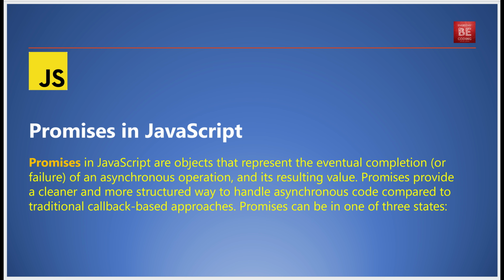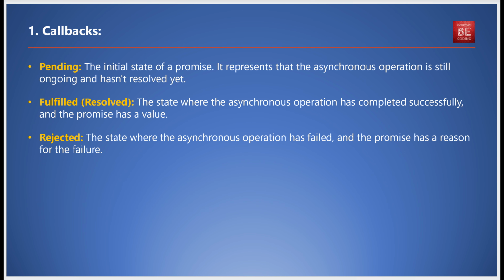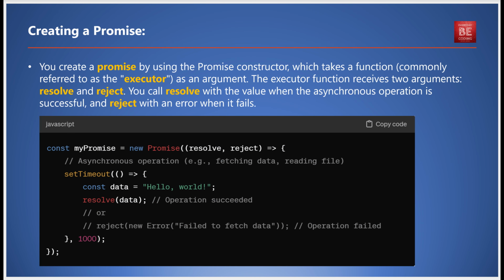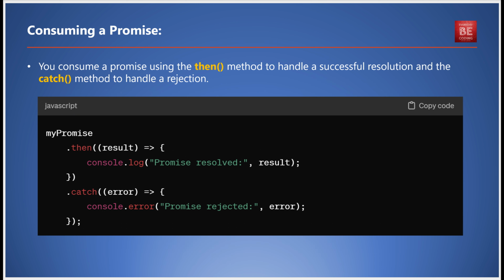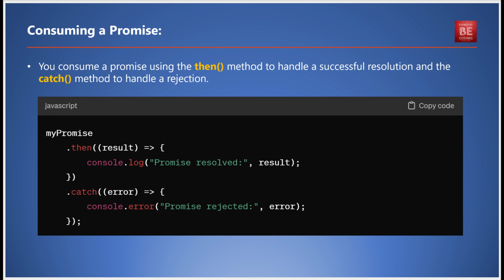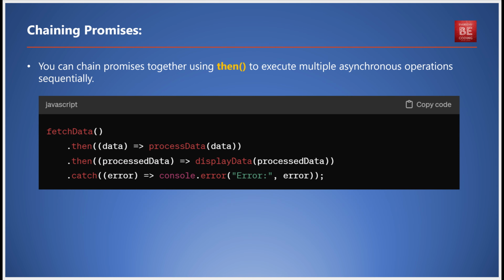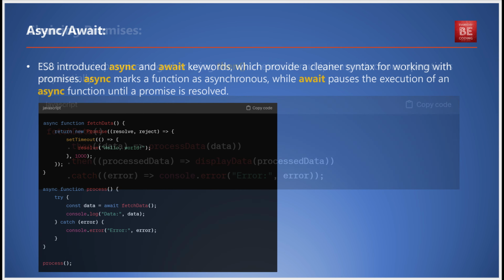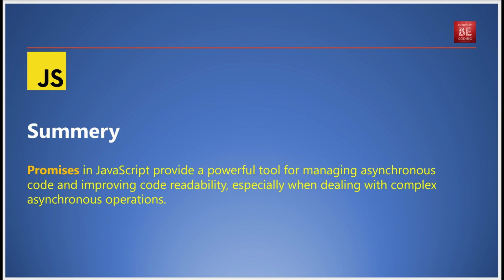Promises in JavaScript - #30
Promises in JavaScript are objects that represent the eventual completion (or failure) of an asynchronous operation, and its resulting value. Promises provide a cleaner and more structured way to handle asynchronous code compared to traditional callback-based approaches. Promises can be in one of three states:

Pending: The initial state of a promise. It represents that the asynchronous operation is still ongoing and hasn't resolved yet.

Fulfilled (Resolved): The state where the asynchronous operation has completed successfully, and the promise has a value.

Rejected: The state where the asynchronous operation has failed, and the promise has a reason for the failure.

Here's how you can create and use promises in JavaScript:

Creating a Promise:
You create a promise by using the Promise constructor, which takes a function (commonly referred to as the "executor") as an argument. The executor function receives two arguments: resolve and reject. You call resolve with the value when the asynchronous operation is successful, and reject with an error when it fails.

JavaScript code
const myPromise = new Promise((resolve, reject) =greater than {
    // Asynchronous operation (e.g., fetching data, reading file)
    setTimeout(() =greater than {
        const data = "Hello, world!";
        resolve(data); // Operation succeeded
        // or
        // reject(new Error("Failed to fetch data")); // Operation failed
    }, 1000);
Consuming a Promise:
You consume a promise using the then() method to handle a successful resolution and the catch() method to handle a rejection.

JavaScript code:
myPromise
    .then((result) =greater than {
        console.log("Promise resolved:", result);
    .catch((error) = greater than {
        console.error("Promise rejected:", error);
Chaining Promises:
You can chain promises together using then() to execute multiple asynchronous operations sequentially.

JavaScript code:
fetchData()
    .then((data) =greater than processData(data))
    .then((processedData) =greater than displayData(processedData))
    .catch((error) =greater than console.error("Error:", error));
Async/Await:
ES8 introduced async and await keywords, which provide a cleaner syntax for working with promises. async marks a function as asynchronous, while await pauses the execution of an async function until a promise is resolved.

JavaScript code
async function fetchData() {
    return new Promise((resolve, reject) =greater than {
        setTimeout(() =greater than {
            resolve("Hello, world!");
        }, 1000);

async function process() {
    try {
        const data = await fetchData();
        console.log("Data:", data);
    } catch (error) {
        console.error("Error:", error);

process();
Promises in JavaScript provide a powerful tool for managing asynchronous code and improving code readability, especially when dealing with complex asynchronous operations.

JavaScript Promises
ES6 Promises
JavaScript Asynchronous Programming
JavaScript Promise Tutorial
ECMAScript 2015 Promises
JavaScript Async/Await
Frontend Development
Web Development
JavaScript Tips and Tricks
Modern JavaScript

Chapter :
00:00 Promises in JavaScript
00:33 Callbacks
00:53 Creating Promises
01:16 Consuming a Promises
01:32 Chaining Promises
01:42 Async/Await
01:55 Summery